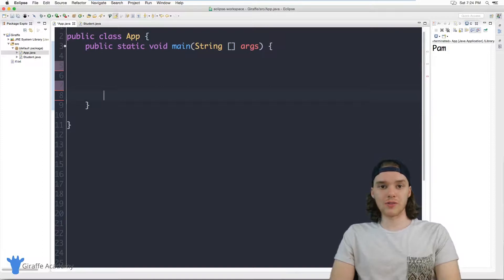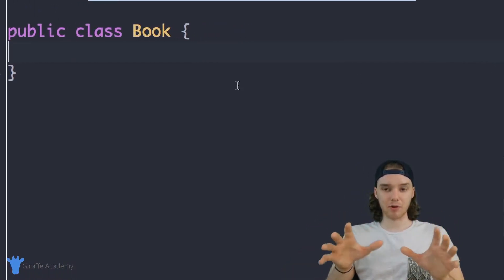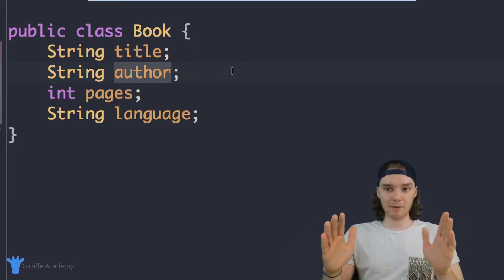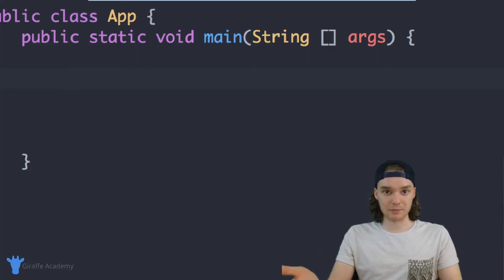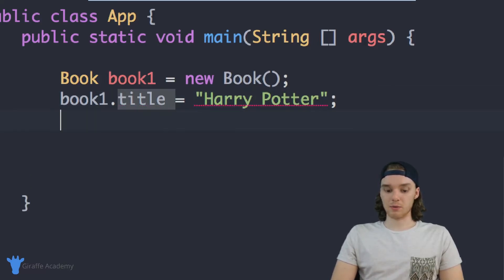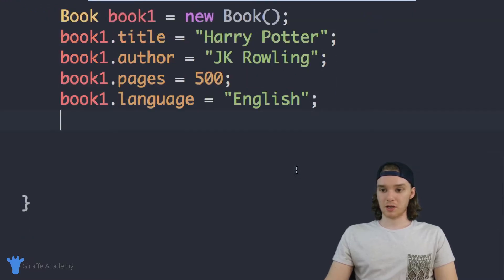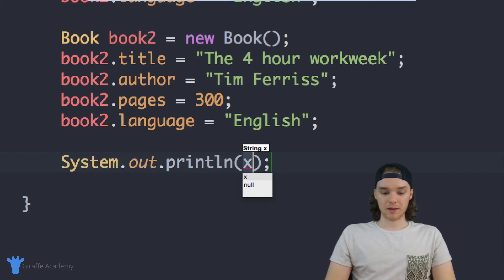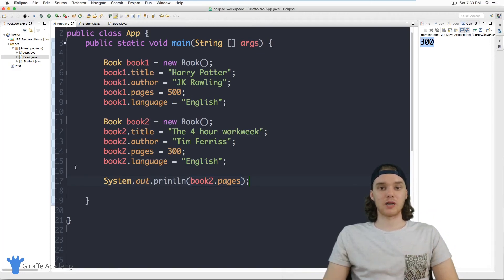Classes & Objects (continued) | Java | Tutorial 27